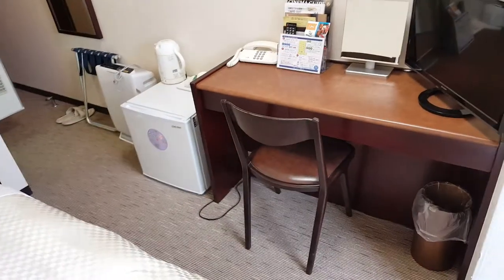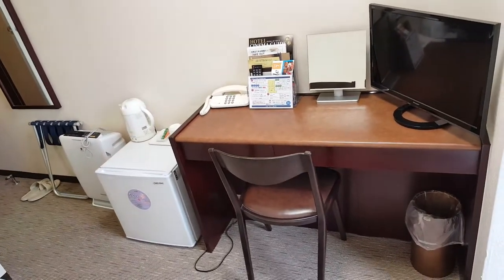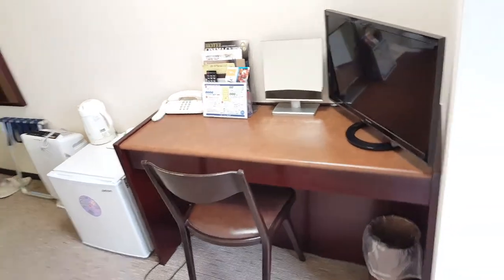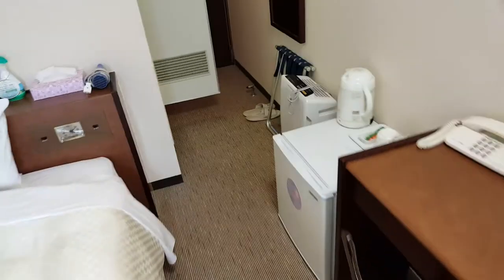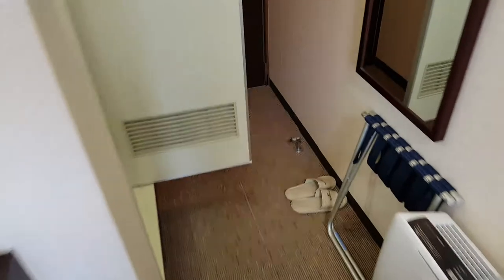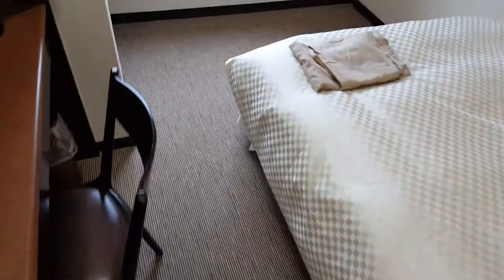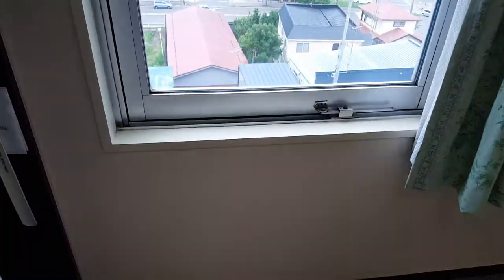Odate Japan - typical tiny Japanese hotel room